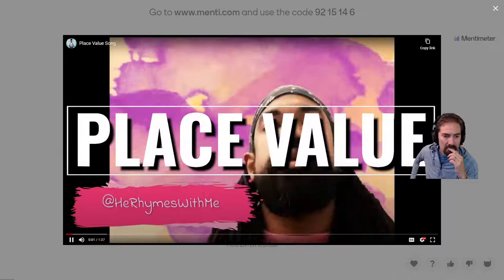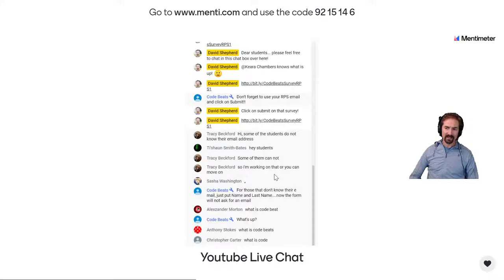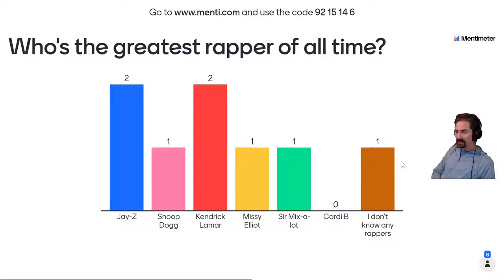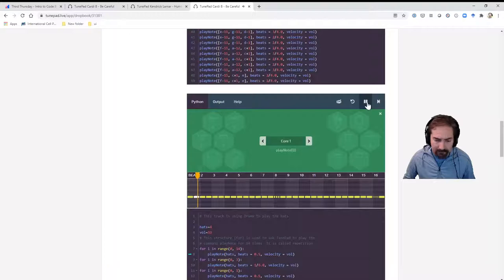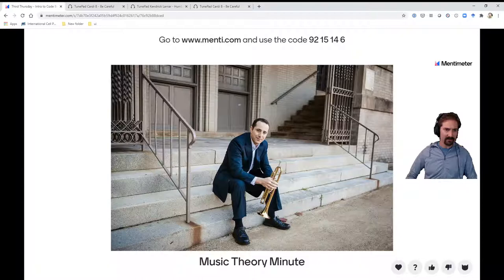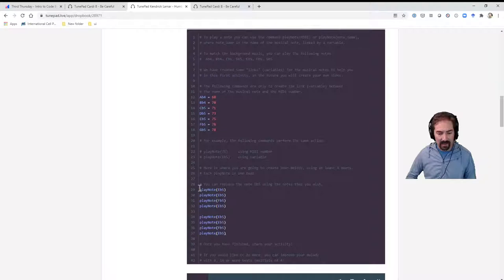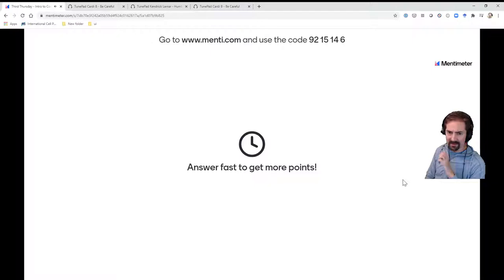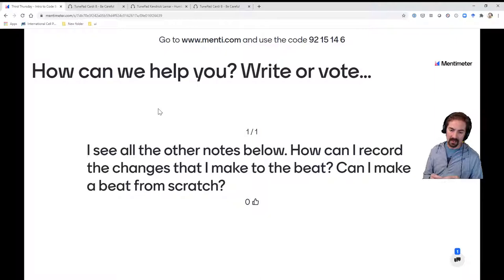David Shepherd Live Stream